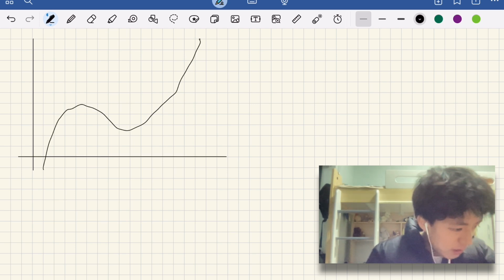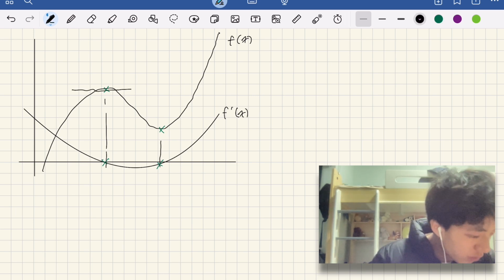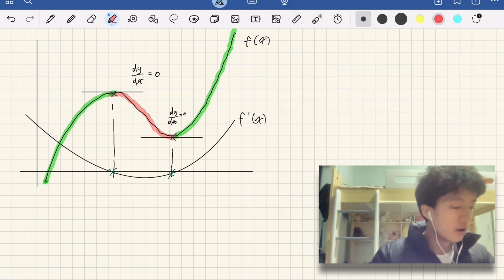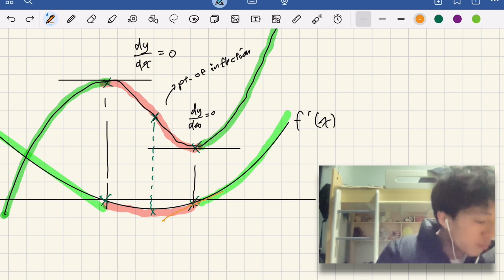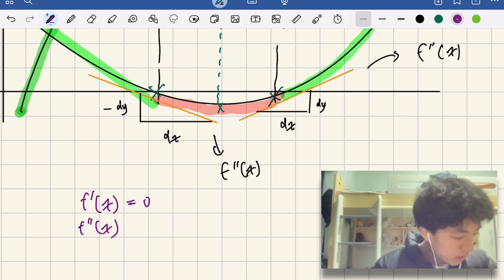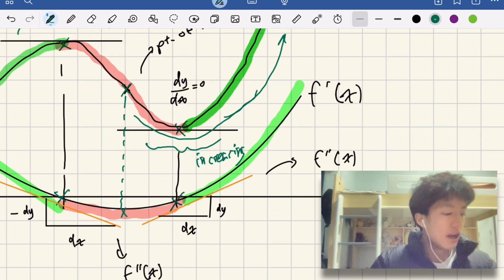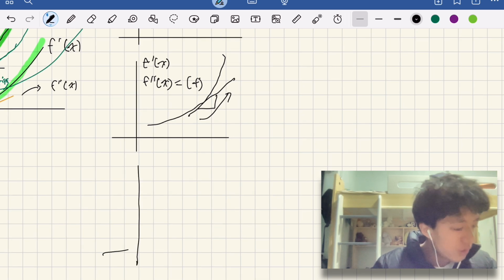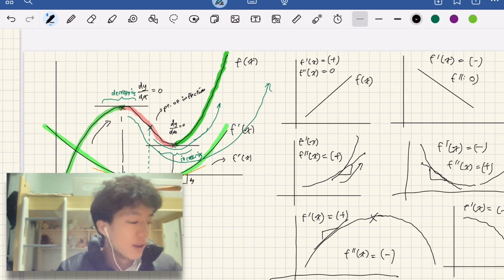The Second Derivative Concavity Test : A Visual Explanation Inspired By Dennis Davis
A cheeky graphical explanation of the second derivative and how it can be used to determine local maximum and minimum points.